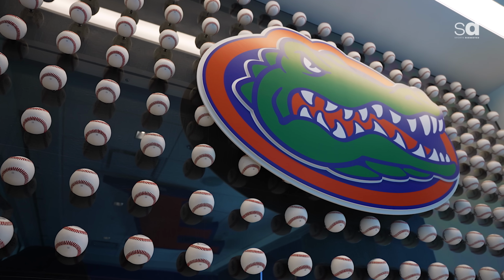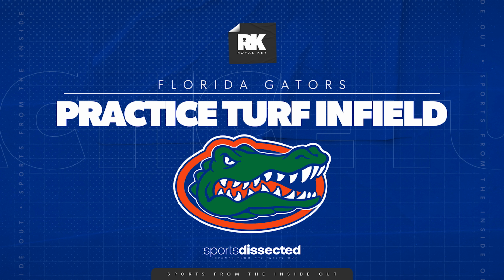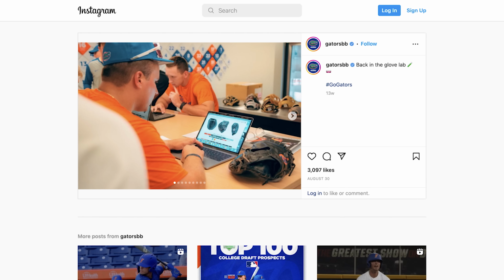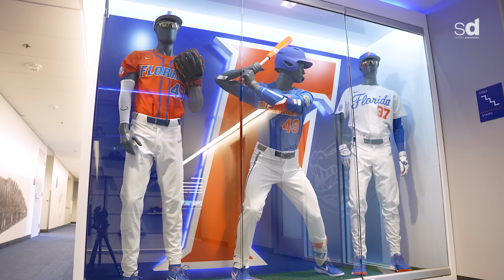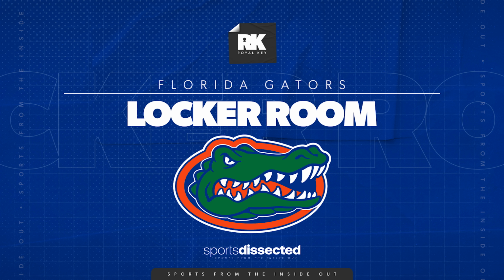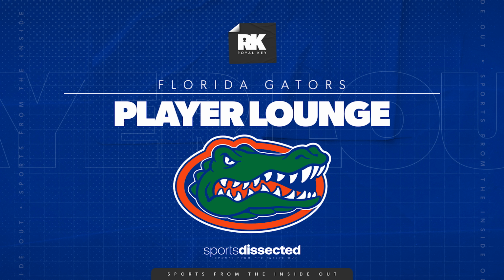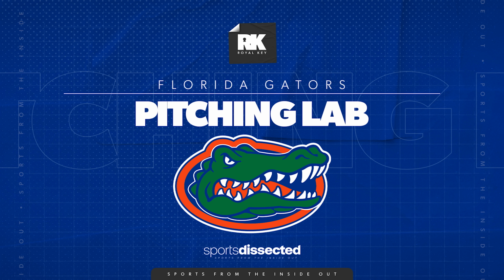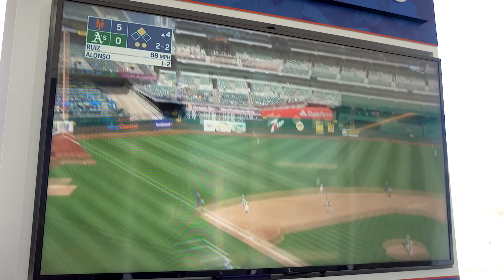Inside the FLORIDA GATORS’ $65,000,000 BASEBALL Facility | Royal Key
Today Sports Dissected is welcomed to Condron Family Ballpark at Alfred A. McKethan Field, home of the Florida Gators Baseball team. The stadium, which opened in February of 2021, cost $65-million to renovate and features a unique 360-degree concourse and improved grass berms and concession options. Check out our tour of one of college baseball’s finest stadiums.

Sports Dissected brings you a look at sports from the inside out.